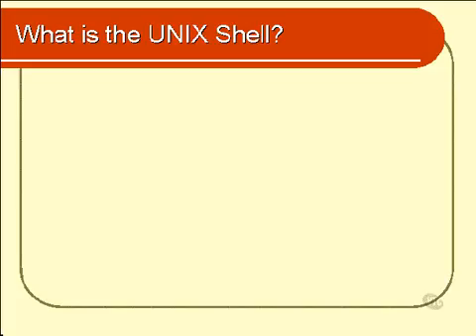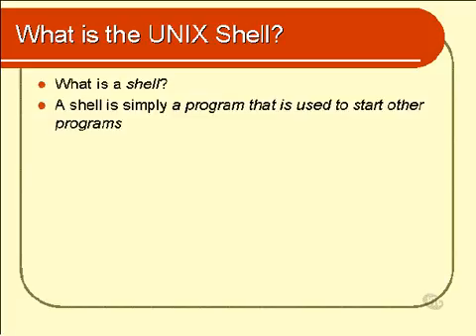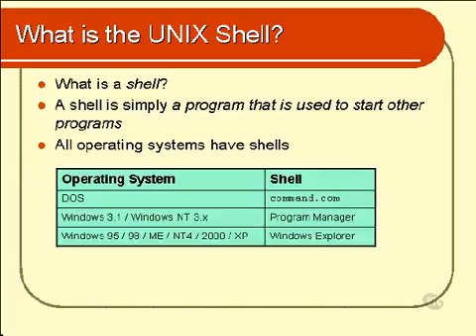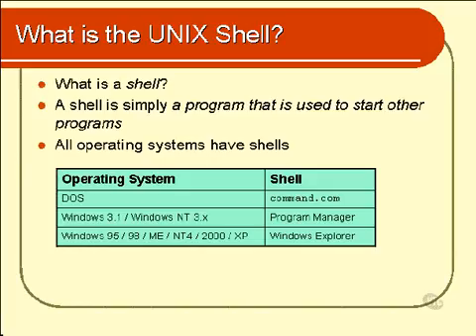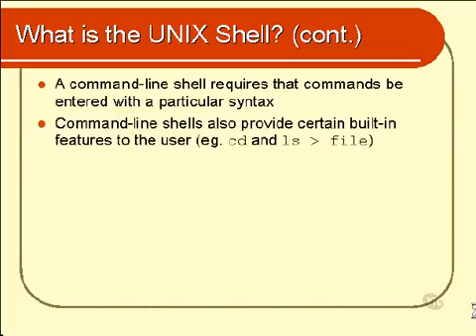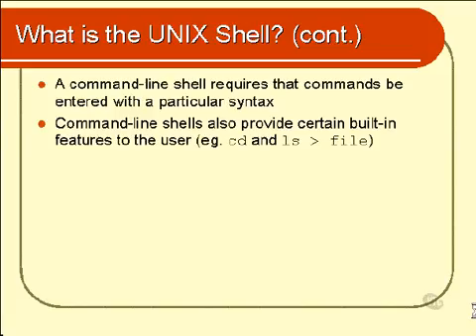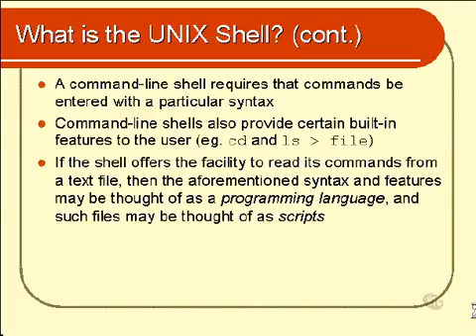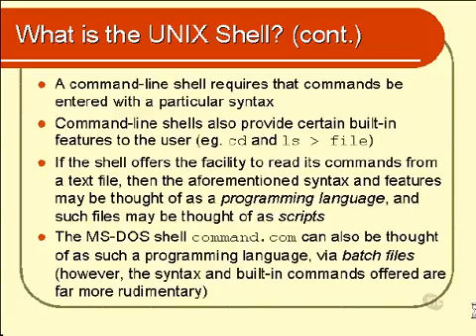Unix Shell Scripting tutorial for beginners Introduction Part 3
Your watching Unix Shell Scripting Introduction Part 3